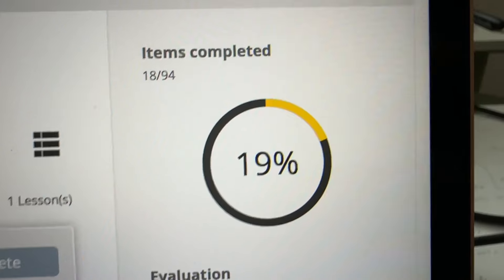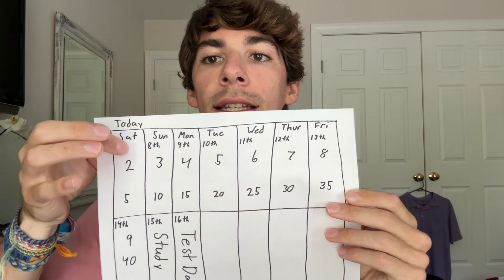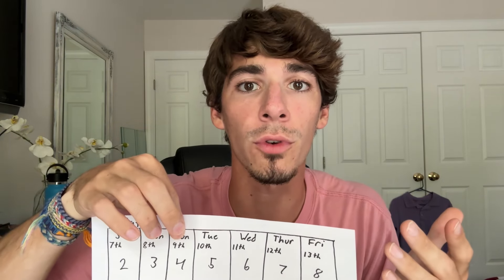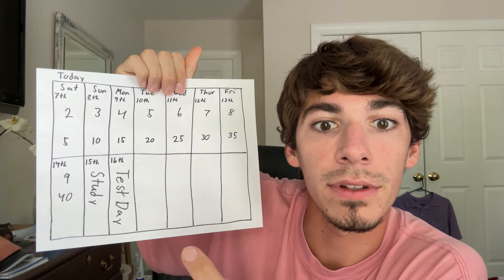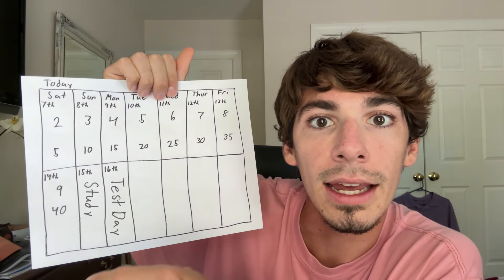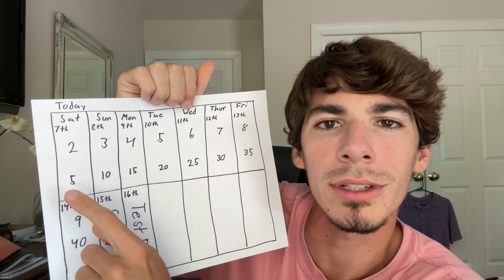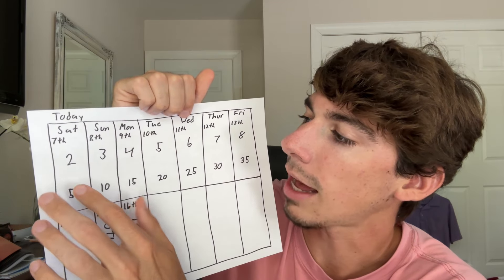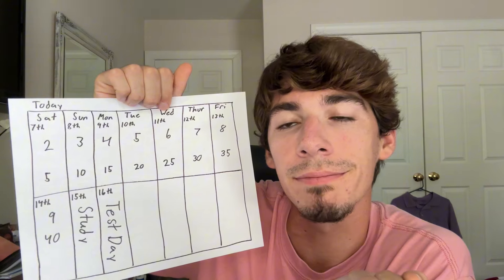I have to start ALL OVER!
Saturday | Vlog 244 | Today was a minor setback with my new job. Fortunately I'm not going to let this get me down and I will figure out a was to  fix the problem!